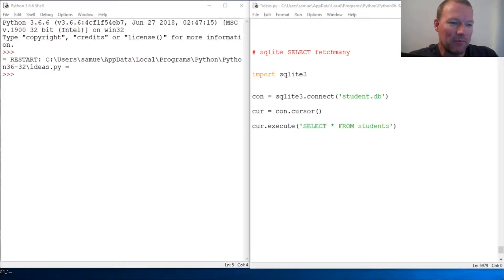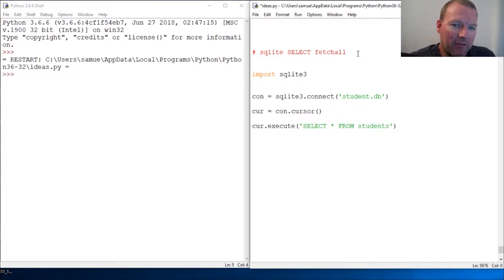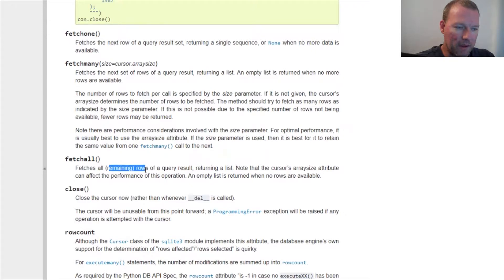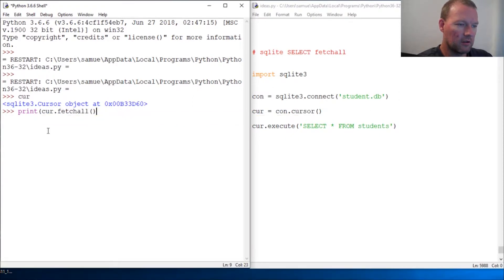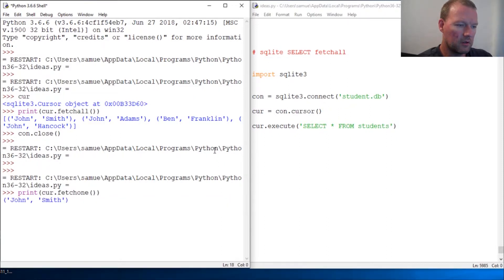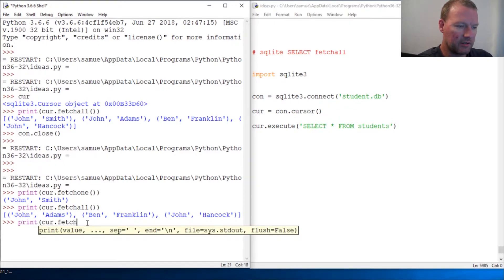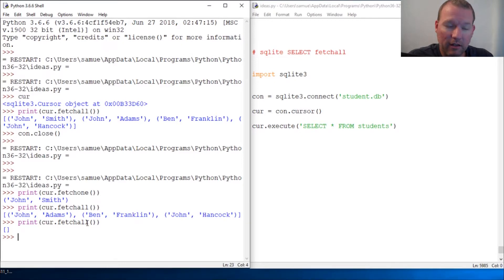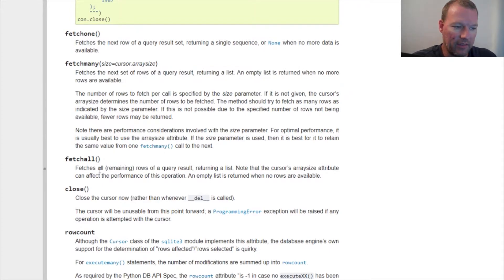Python Basics Tutorial Sqlite Cursor Select Fetchall Method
Learn how to use cursor object fetchall method from sqlite for python programming